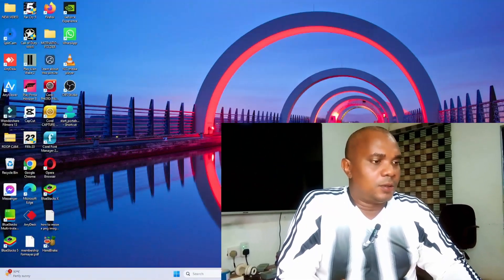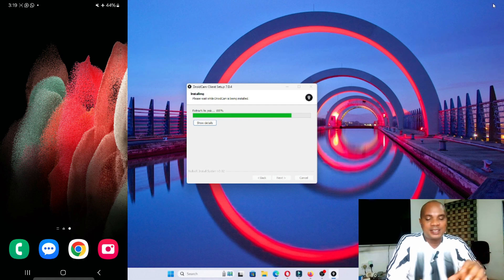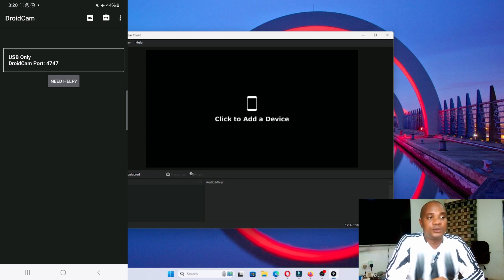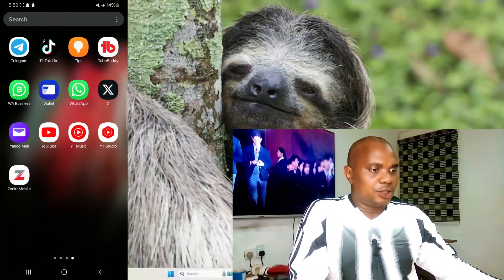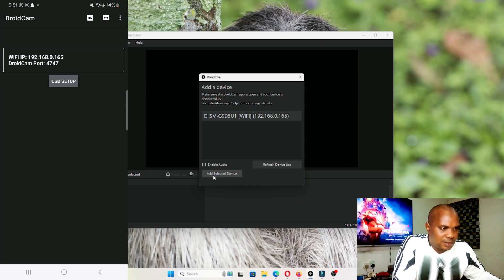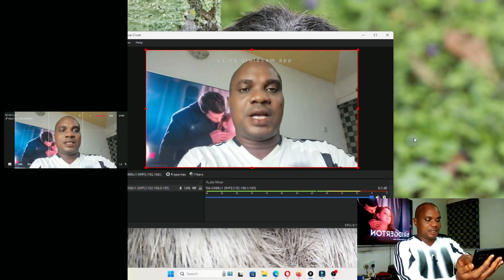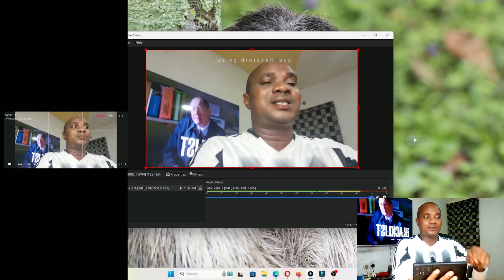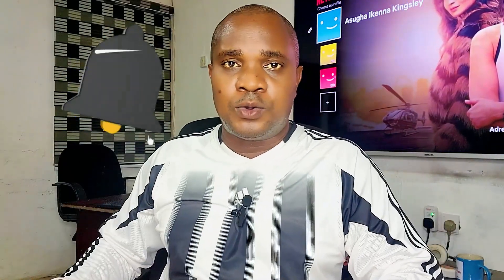How To Use Phone As Webcam For Pc — Best Wireless App 2024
Thia is a simple video method on How To Use Phone As Webcam For Pc.
📱💻 Tired of low-quality webcams or don't have one at all? Transform your phone into a high-quality webcam for your PC with this easy guide! 🚀
In this video, i will show you how to use your smartphone as a webcam for your computer, perfect for video calls, streaming, and online meetings. Say goodbye to grainy video and hello to crystal-clear quality!
In this tutorial, you’ll learn:

Best apps to turn your phone into a webcam
Step-by-step setup instructions for both Android and iPhone
Connecting your phone to your PC wirelessly or via USB
Troubleshooting tips for a smooth experience
🌟 Whether you're working from home, attending virtual classes, or streaming your favorite games, this method will enhance your video quality and make you look more professional. 🎥

🎉 Ready to upgrade your webcam game? Let’s take your video calls to the next level! 🎉

Cheers!!!